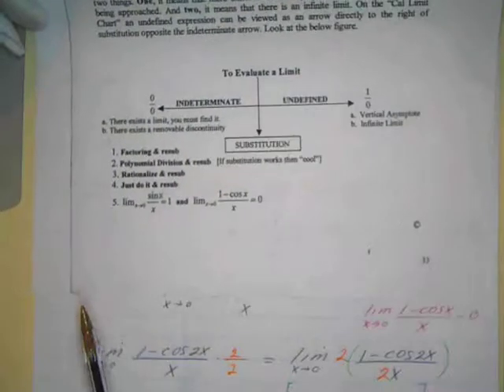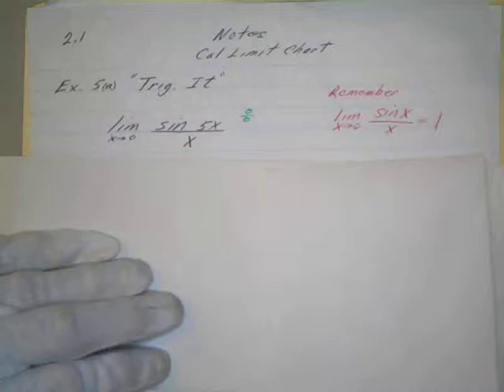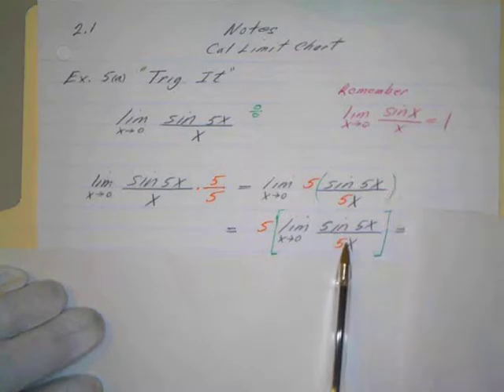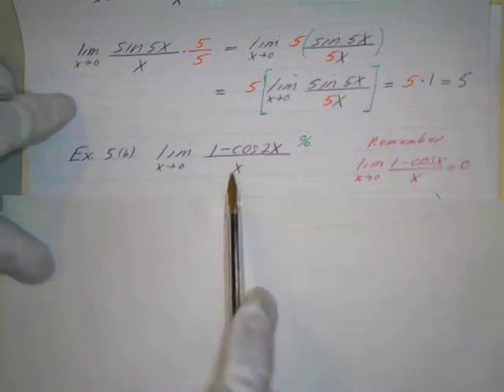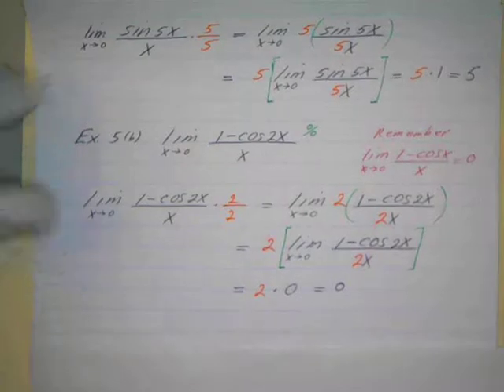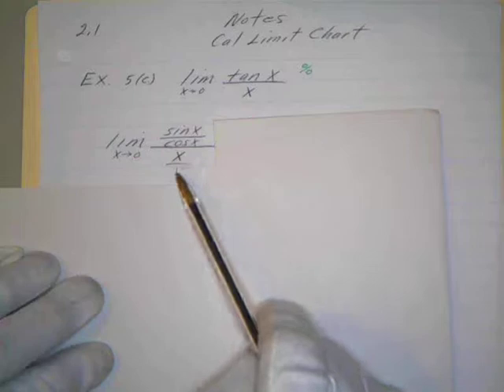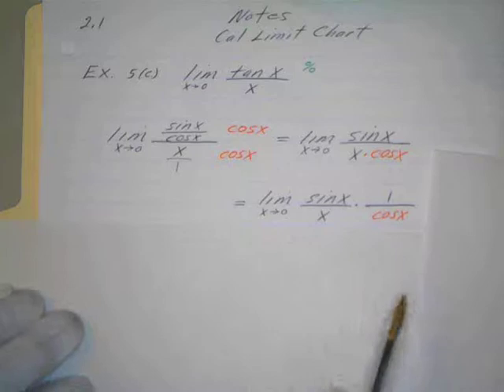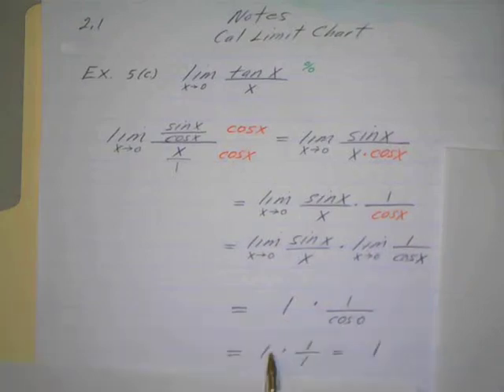2.1 Notes (d)